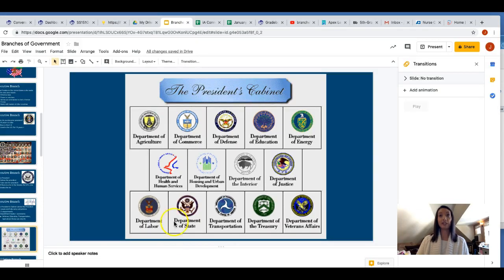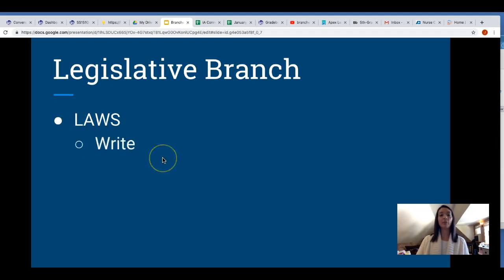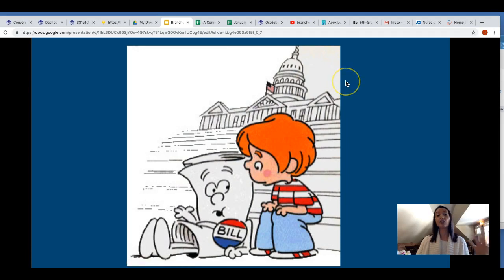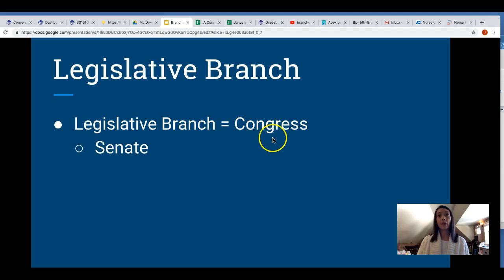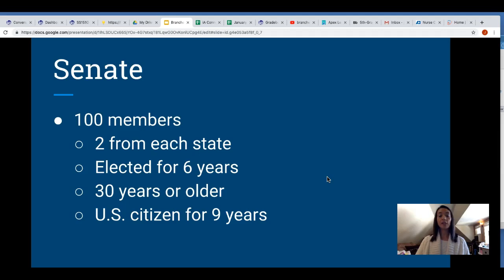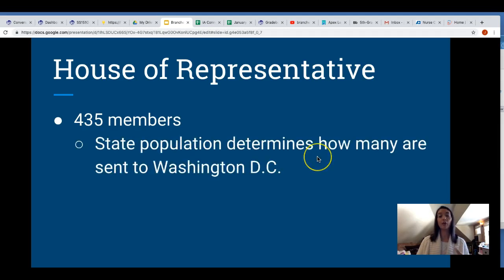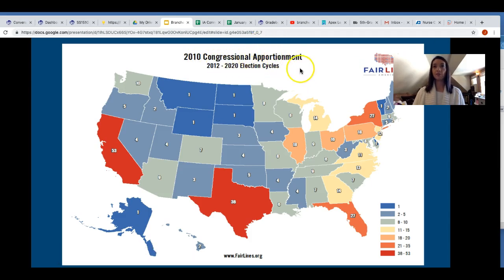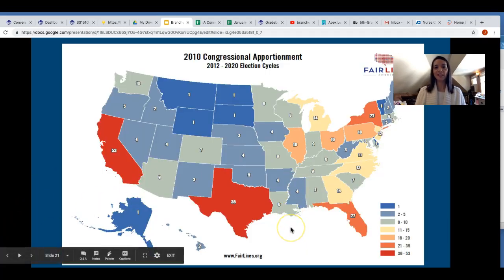Legislative Branch Video Lesson